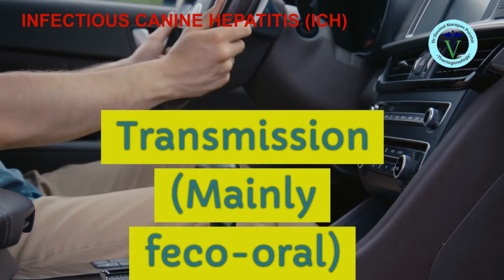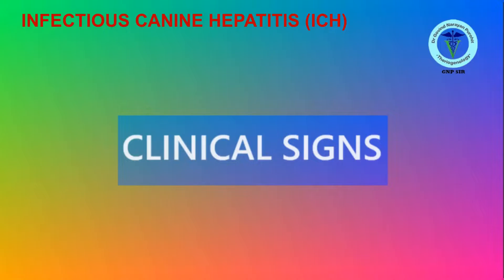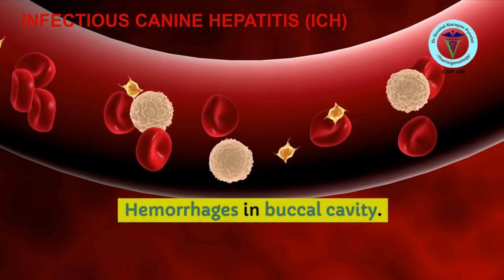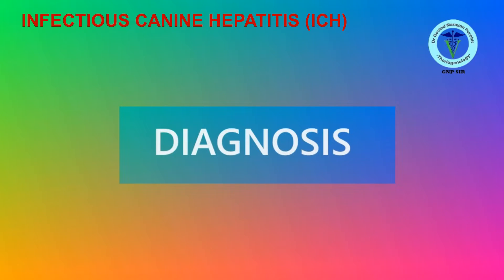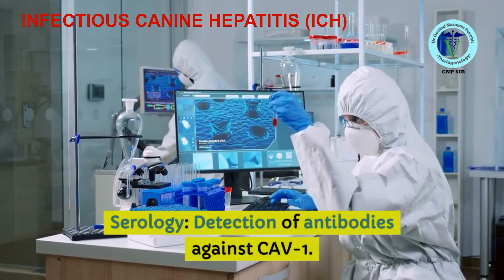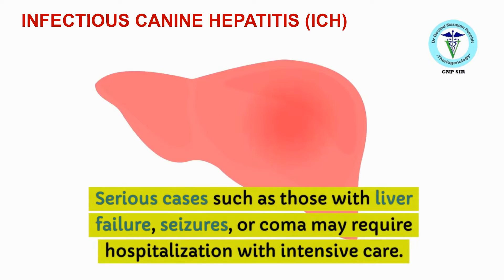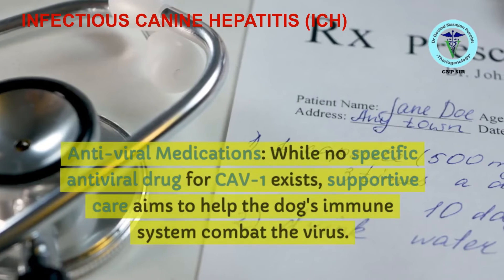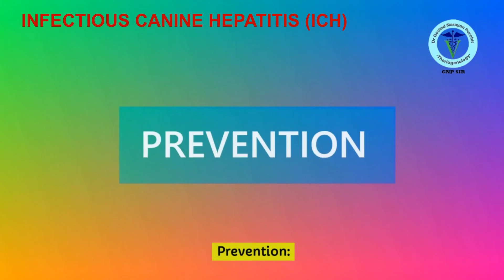Dog Health Decoded: GNP Sir's Insights on Infectious Canine Hepatitis (Hard Pad Disease)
🐾 Welcome to an informative journey with GNP Sir as he unravels the complexities of Infectious Canine Hepatitis (ICH). 🦠🐶 In this comprehensive video, we dive deep into the causes, symptoms, prevention, and treatment of this canine health concern. Don't miss out on essential insights to keep your furry friends happy and healthy!

🔍 Topics Covered:

Understanding Infectious Canine Hepatitis
Recognizing Symptoms Early
Proven Prevention Strategies
Effective Treatment Options
👨‍⚕️ About GNP Sir:
GNP Sir is a renowned veterinarian with years of experience in pet care and health. His passion for animals and commitment to educating pet owners make him a trusted source in the field.

👉 Timestamps:
0:00 - Introduction
1:15 - What is Infectious Canine Hepatitis?
3:45 - Symptoms to Watch for
6:30 - Preventive Measures
9:20 - Treatment Approaches
12:05 - Conclusion and Q&A

For complete care of your dog from one month to one year join our course: